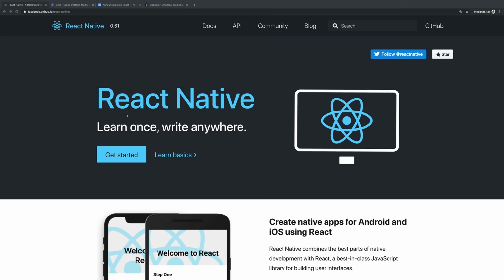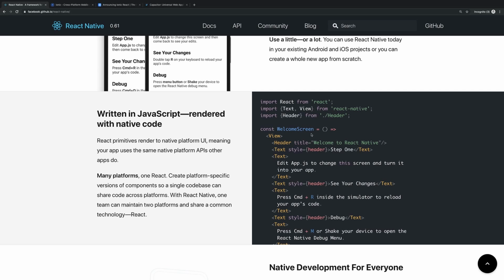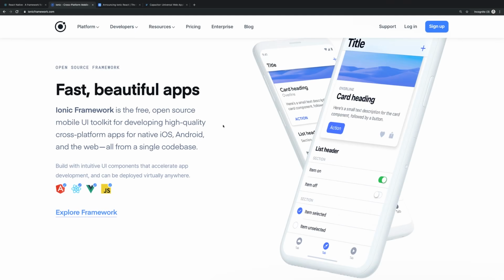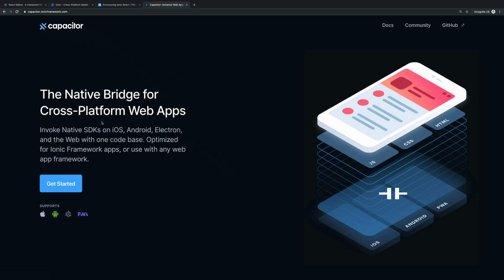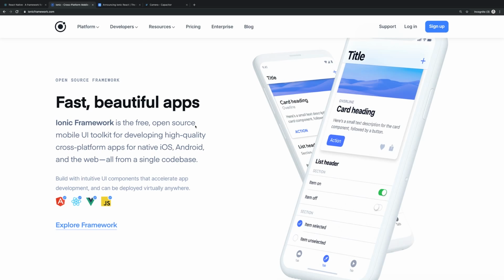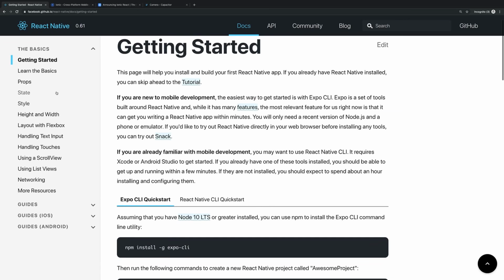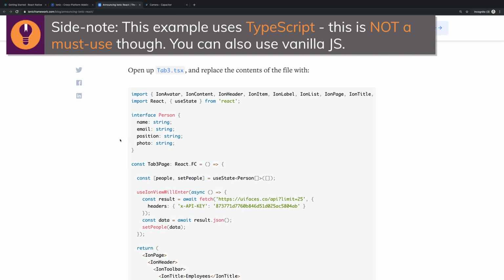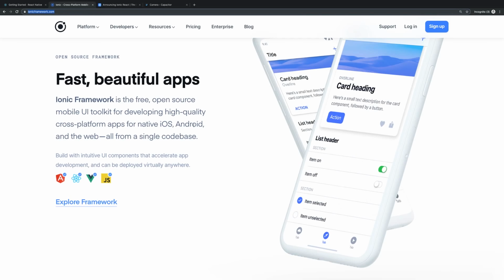What's the Difference? What's Better?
You can build mobile apps with React and React Native or with React and Ionic. Which option is better? How do the options actually differ?

This course might also be interesting: "React Native - The Practical Guide"

A more Detailed Comparison (incl. Flutter & NativeScript)